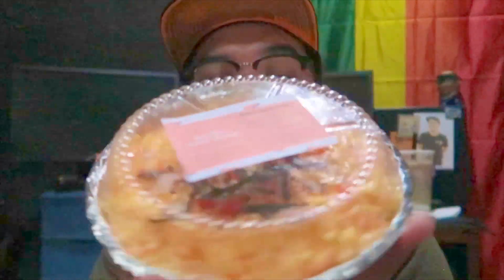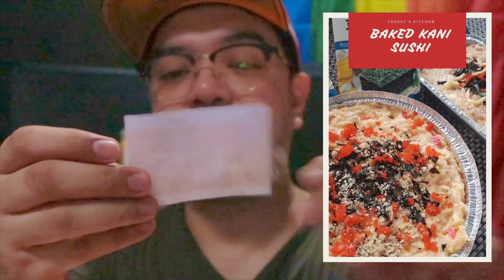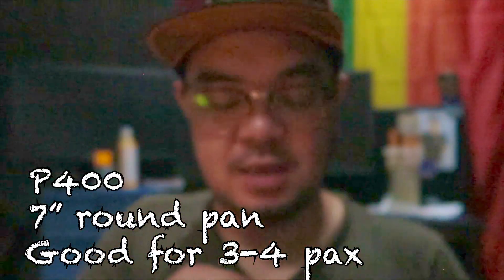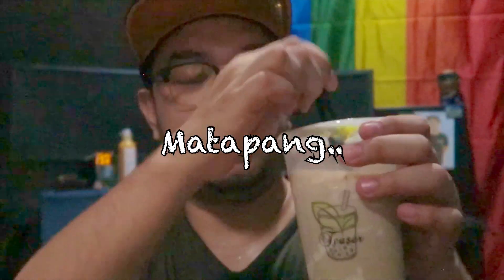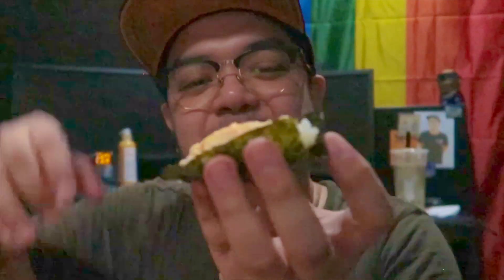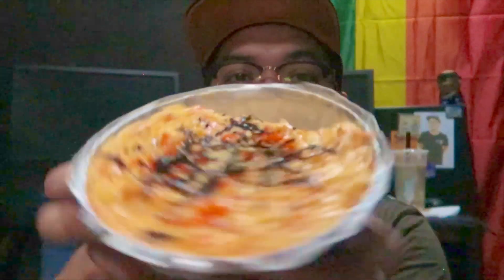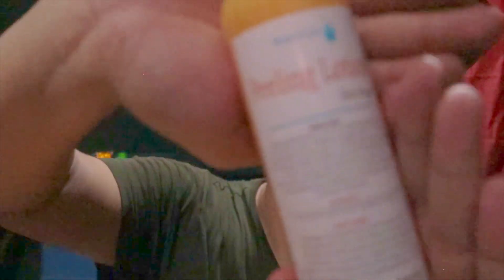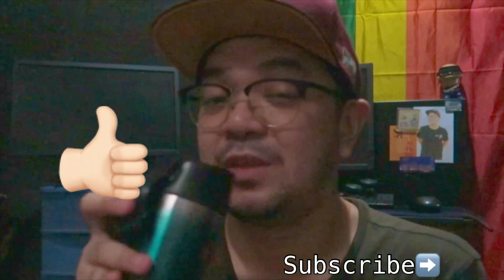Baked Kani Sushi & Milk Tea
Tried Chasey’s Baked Kani Sushi and Teasers Milk Tea for Merienda.

Let us support Small Business this trying times..

My heart jumped and skipped a beat for this tasty Baked Sushi.. SOBRANG SARAP! YUM!

They also have Branches in:
Makati (Viejo)
Pasig
Laguna (soon)